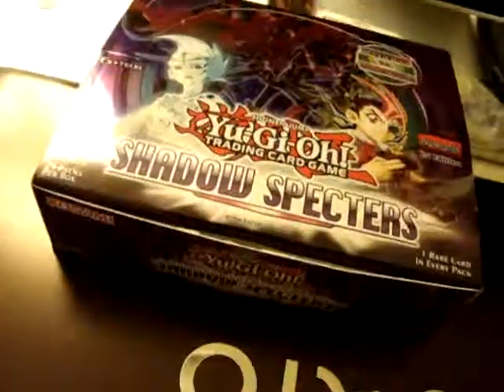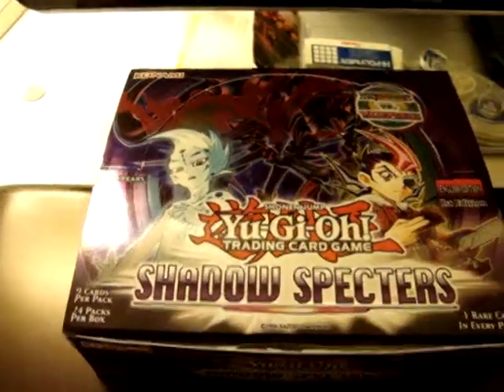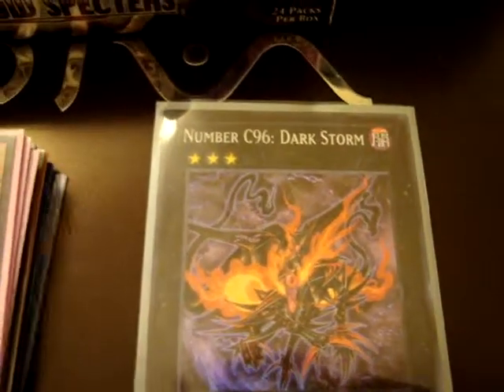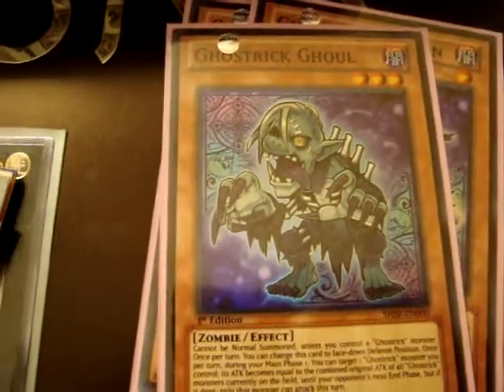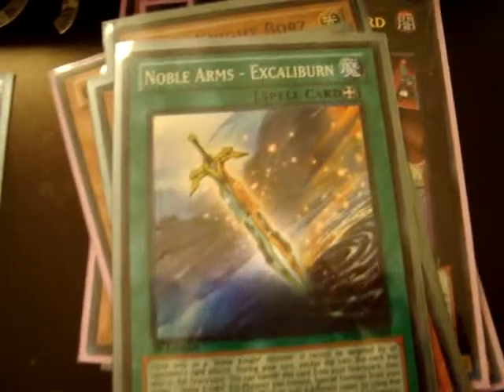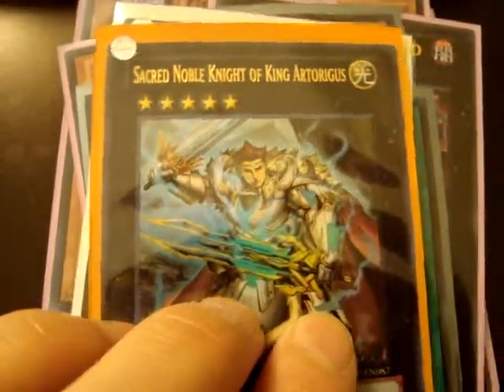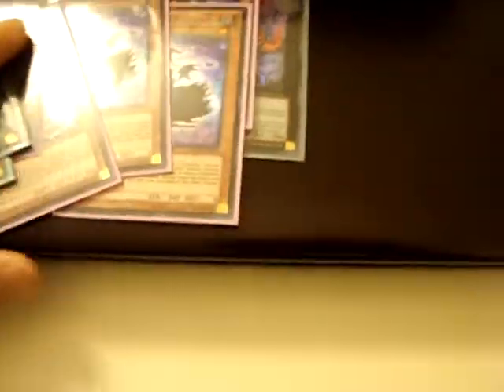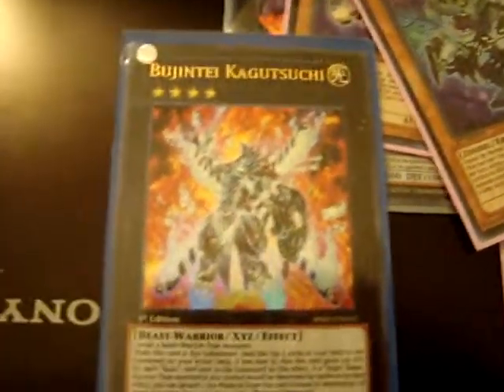Yugioh Shadow Specters Results!!!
Please PM for trade thanks!